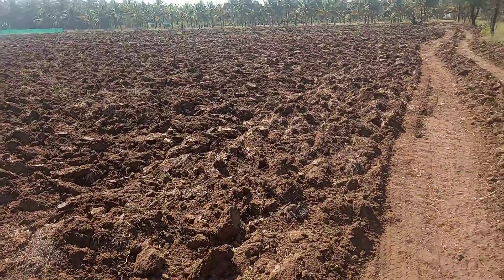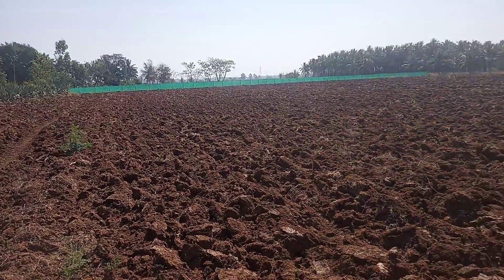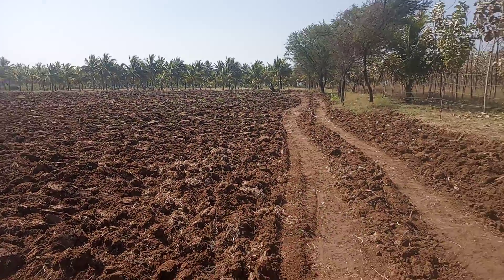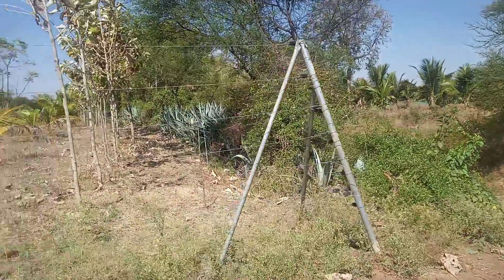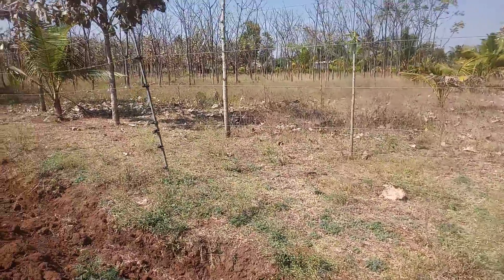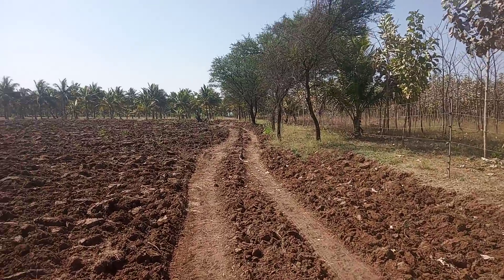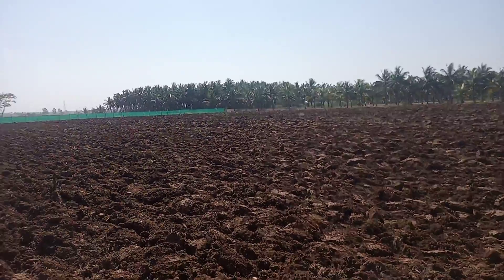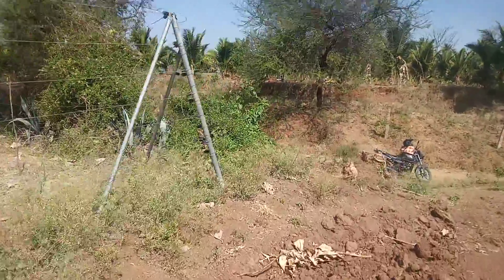18 February 2020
Low. Budjet. In. Sale.agricalture.2.acrs.

30 gunta. Brown. Sail. Near. T. Narasipura

14.km Mysore. 44 km. Bengaluru. 144 km

Janaral. Praparte. Clear. Doument

Near. Dumber. Road. 300.andred.miters.

Distenc. Metling. Road. Tuch.

Any. Imfarmation. Contact. H. S.

Doreswamy. From. H. D. Real. Estet.

Priz. 1.acrs.10.lakh..negosiyabal.priz